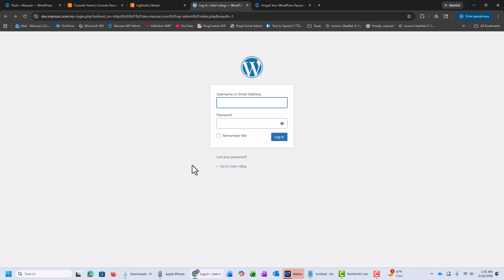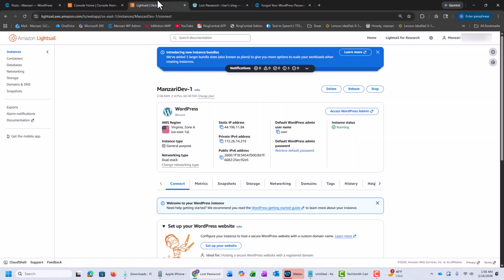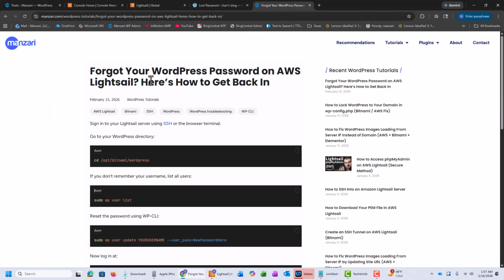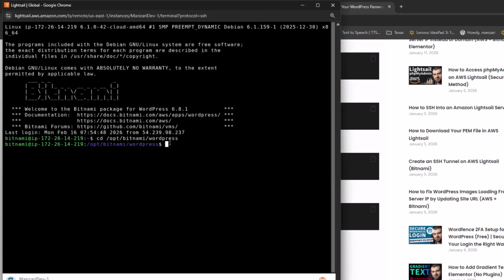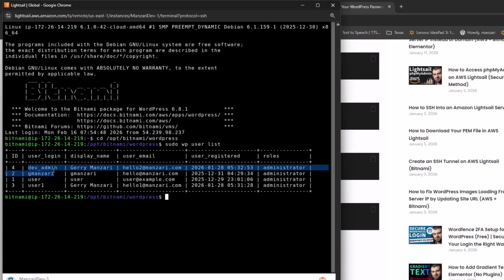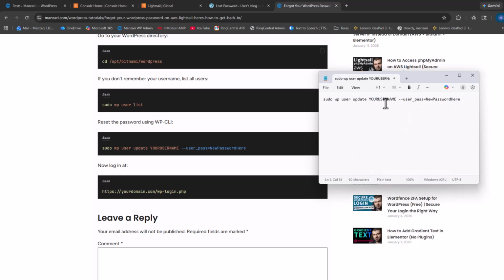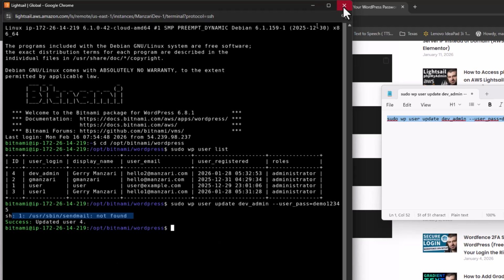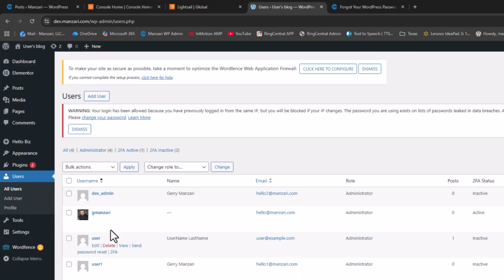Forgot Your WordPress Username & Password? Reset via SSH (Works on Any Host)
Forgot your WordPress username and password and locked out of your site?

In this tutorial, I show you how to reset your WordPress admin credentials using SSH and WP-CLI.

Although I’m demonstrating this on AWS Lightsail, this method works on any hosting provider where you have SSH access to your WordPress installation.

If you can access your server via SSH, simply navigate to your WordPress directory and follow the same steps shown in this video.

This method is especially useful when:
• You can’t access wp-admin
• The email reset option isn’t working
• SMTP isn’t configured
• You’ve lost both your username and password

— Manzari